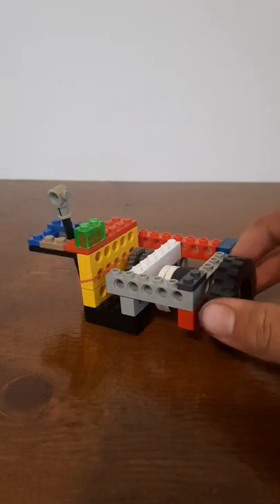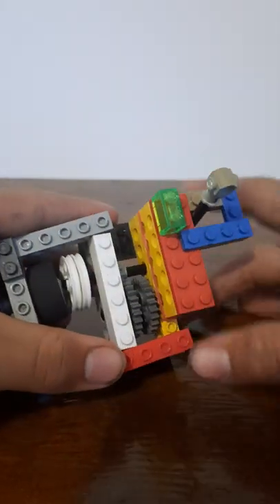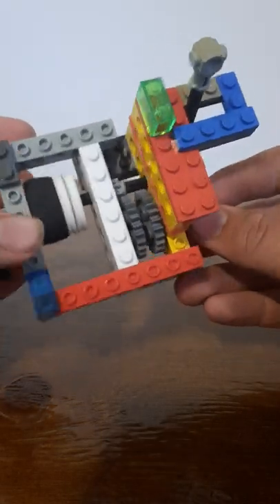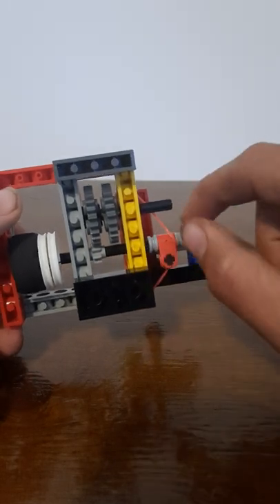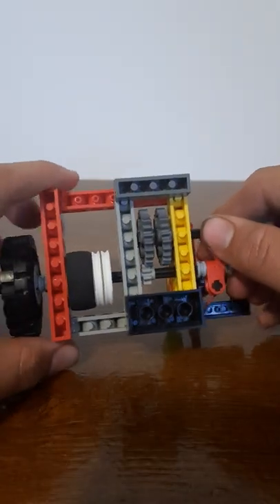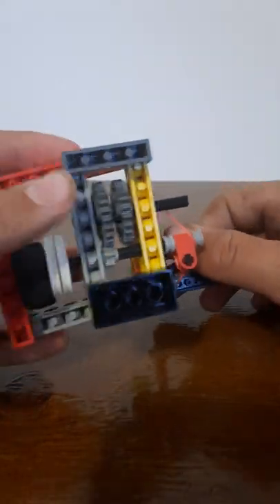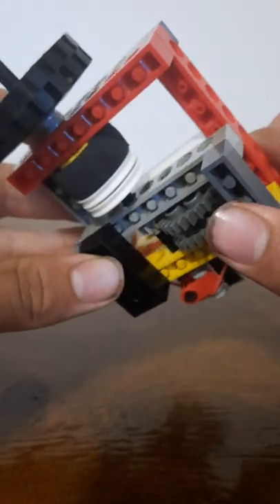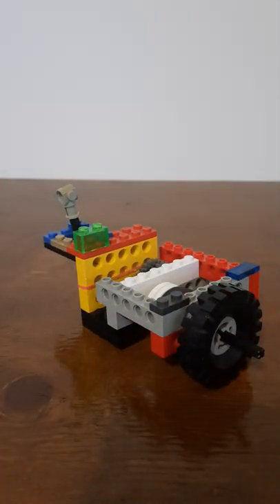compact lego clutch